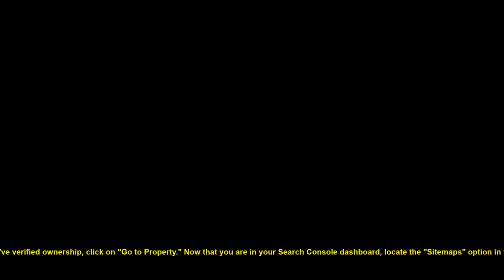How to login to Search Console for sitemap submissions - Beginner Guide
In this beginner-friendly guide, we'll walk you through the simple steps to log in to Google Search Console for sitemap submissions. Whether you're a website owner or an SEO newbie, understanding how to access and utilize Search Console is crucial for improving your site's visibility in search results. Learn how to navigate the platform, submit your sitemap, and monitor your website's performance effectively. Don't miss out on optimizing your site for search engines!